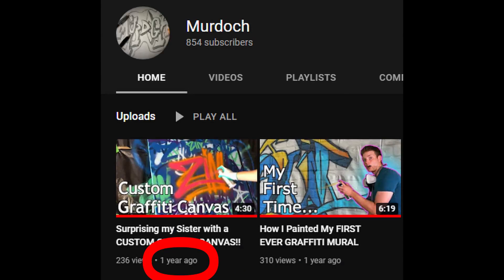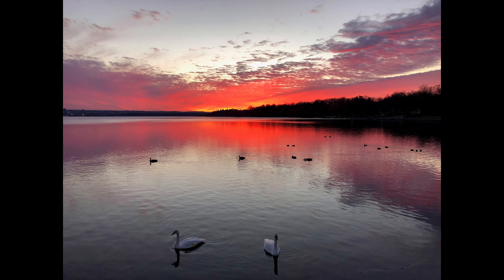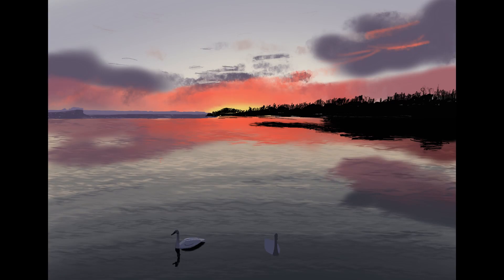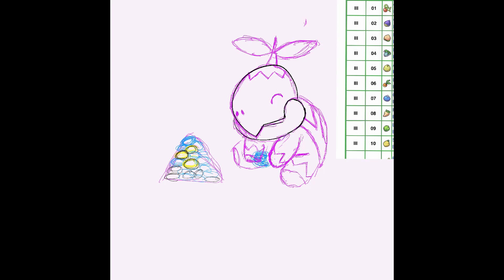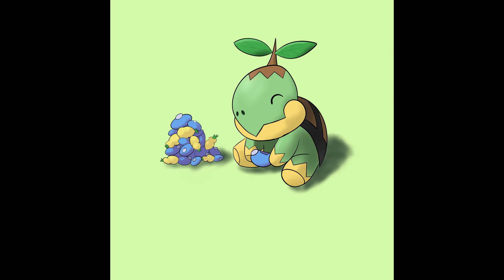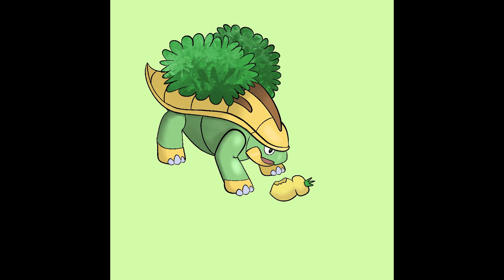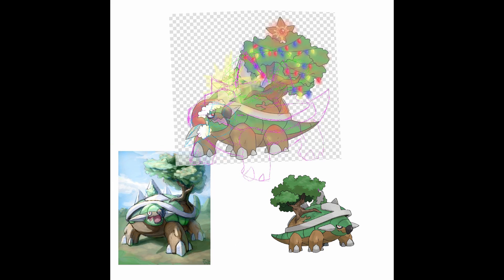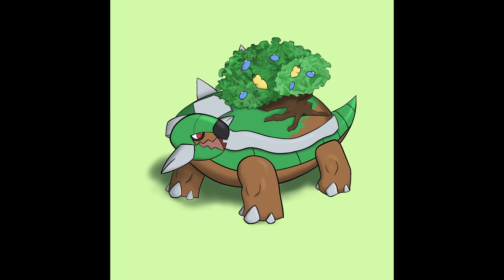Traditional Artist tries Digital Art for the First Time! (and Draws POKEMON)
Trying digital art on my IPad for the first time was a really fun learning experience, especially since I got to try drawing some of my favourite pokemon: Turtwig, Grotle, and Torterra. Procreate made it easy for me to be creative especially with all the different types of brushes.

Song: Pokemon - Red/Blue Theme (GFM Trap Remix)